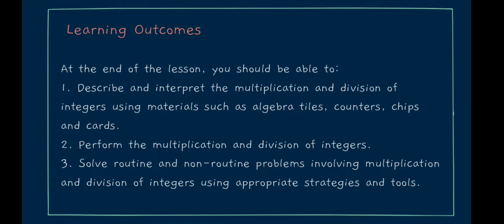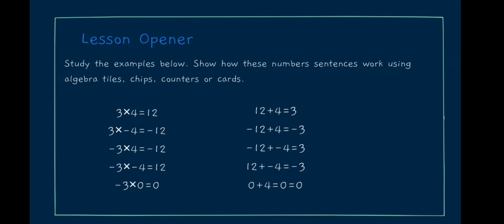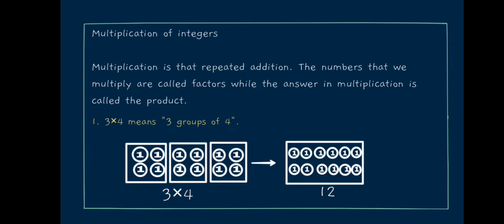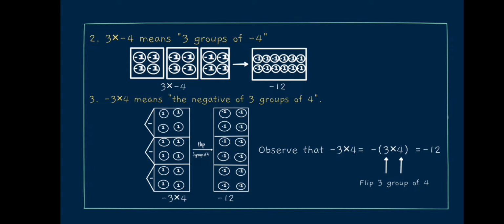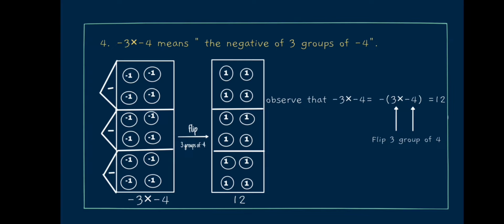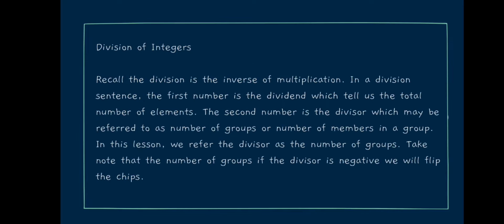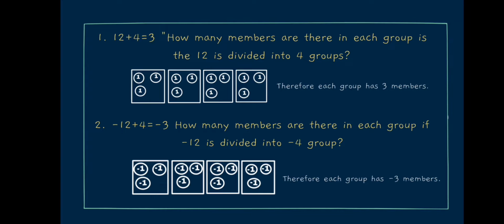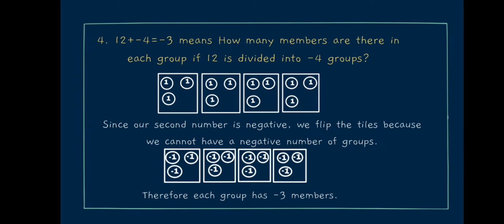May 13, 2022